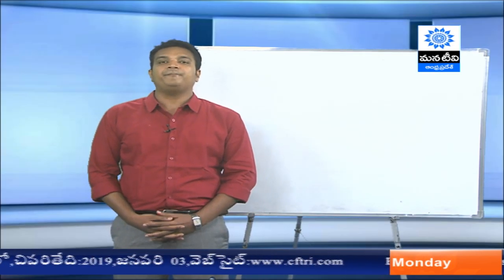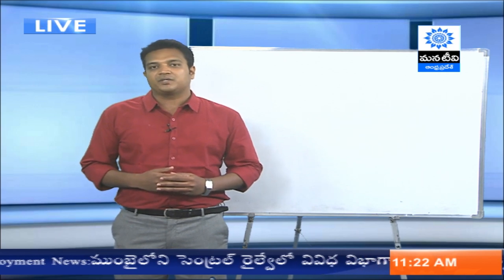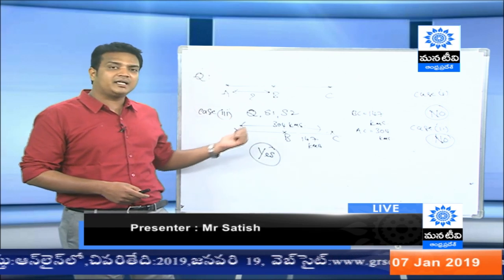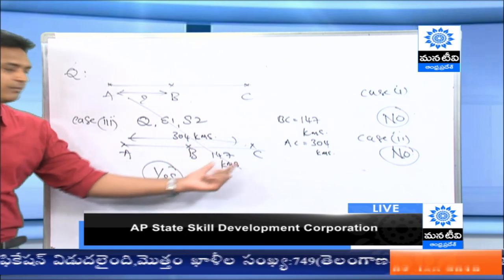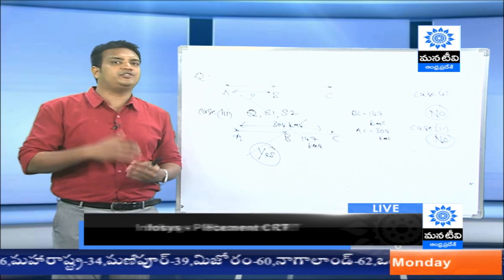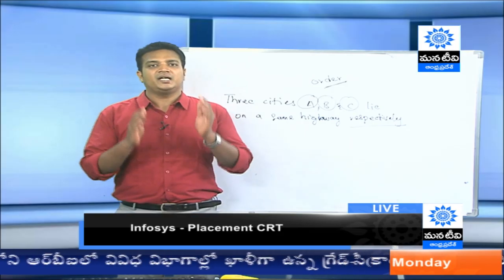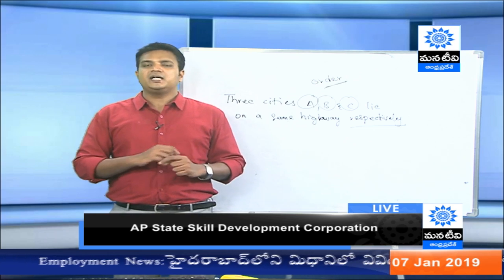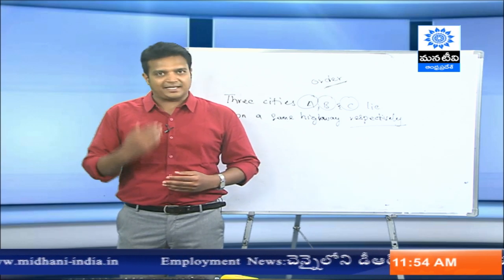MANA TV Live | APSSDC | Infosys Placement CRT | Data Sufficiency | SAPNET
Mana Tv Program about CRT classes for Infosys placement regarding Data Sufficiency topic. For more information watch out the full video on what he had explained clearly in the video.

User Department Name: Commissionerate of Collegiate Education, (CCE)

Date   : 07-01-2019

Time  : 11:20AM

Subject :     Infosys  Placement CRT

Presenter :  Mr. Satish